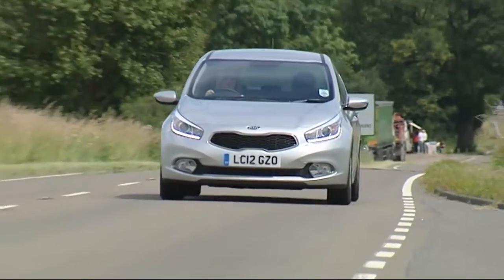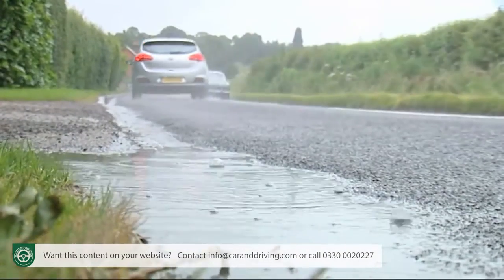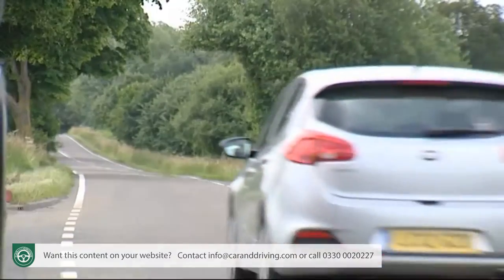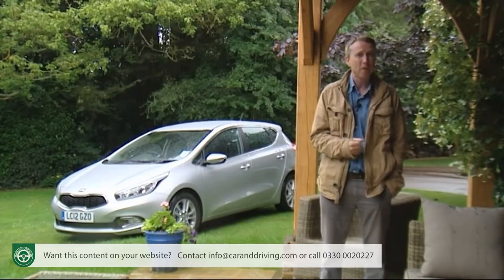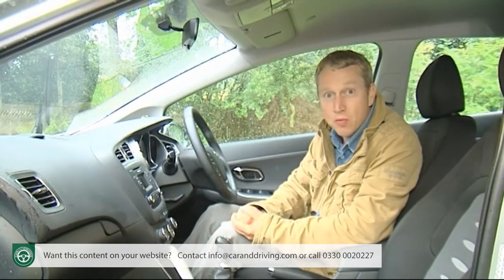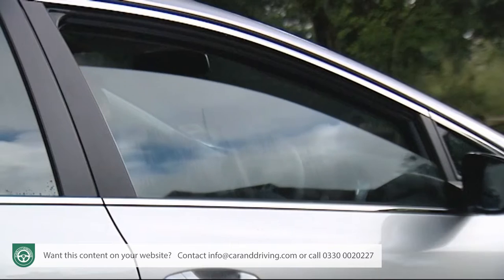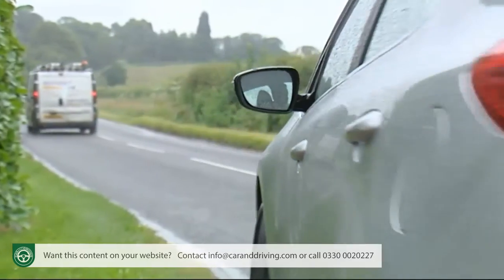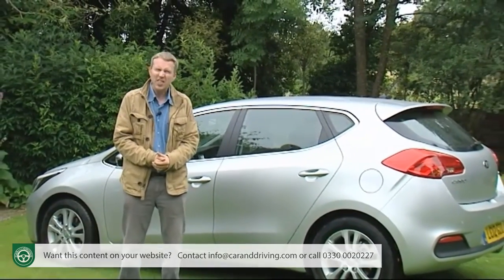Kia Cee'd 2012-2015 - GOOD USED BUY?? | IN-DEPTH REVIEW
Lease A Car With LeaseLoco Kia Cee'd 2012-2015

Jonathan Crouch writes an in-depth Kia Cee'd 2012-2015 review.

In its original second generation form, Kia's cee'd no longer only looked to undercut Focus-class family hatchbacks: it wanted to tackle them on equal terms at equal prices. That meant it had to be very good indeed. Still, sharper looks, great quality and higher technology promised much. How does this model stack up as a used buy?